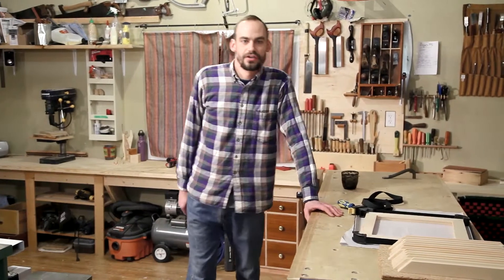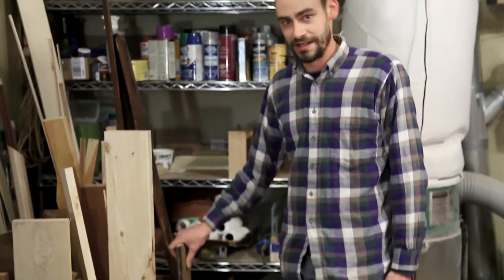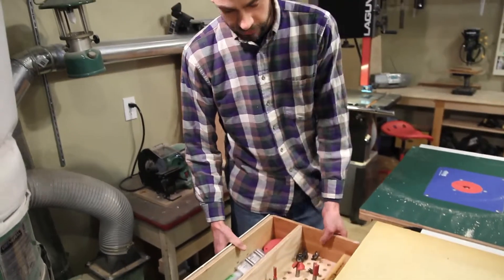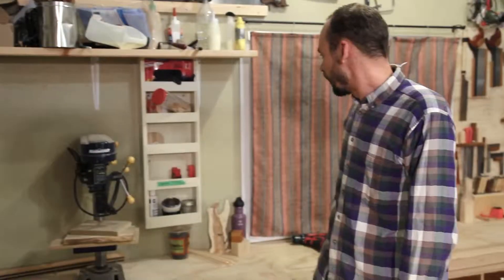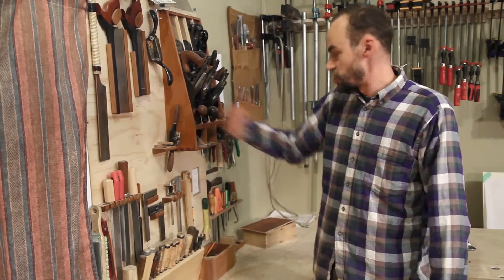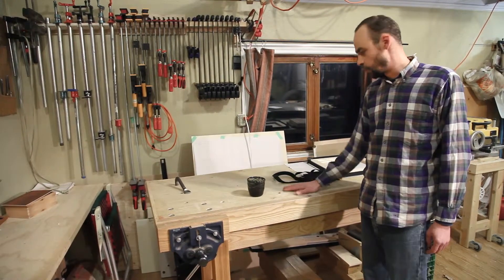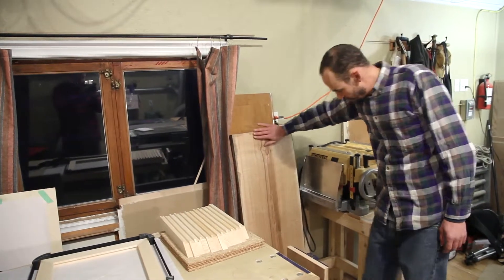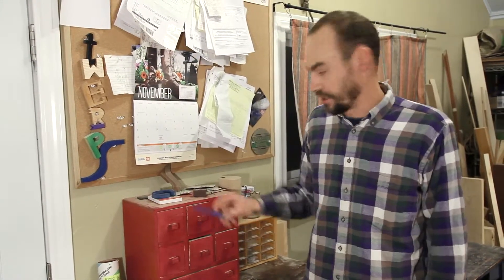Dear Paul, SRKwoodworks Shop Tour 2015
After a year of set up, here is the home of SRKWoodworks!  Special thanks to Rob Schubel for his fantastic cinematography and editing!